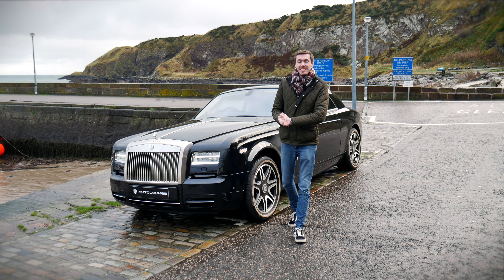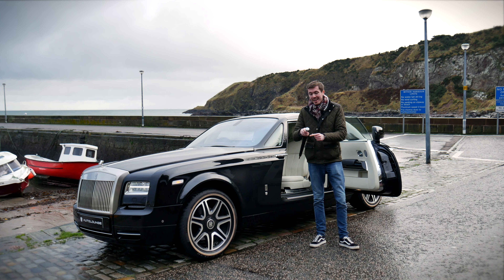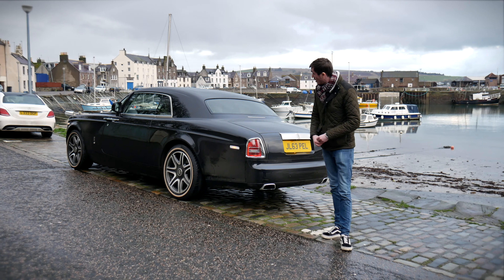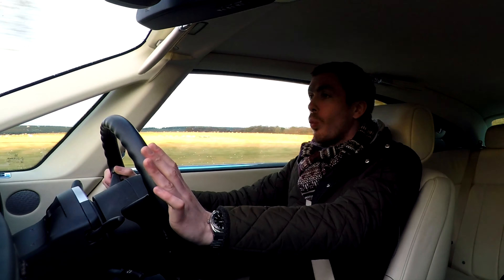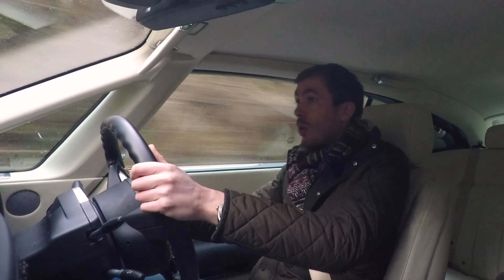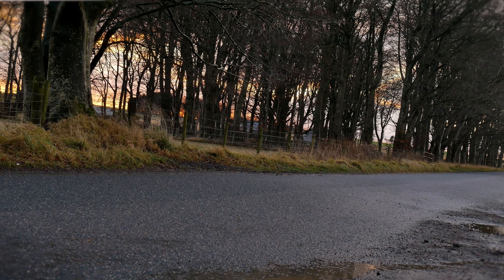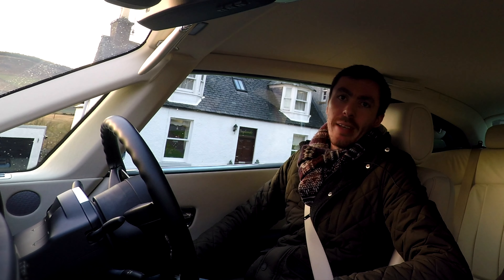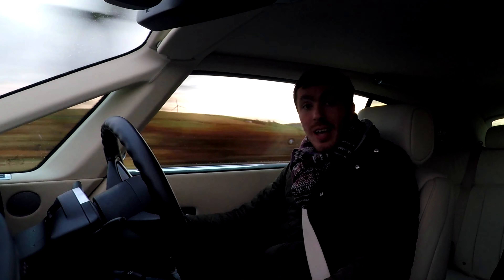Rolls-Royce Phantom Coupe Series II - Billionaire Luxury - Review and Test Drive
With a great amount of thanks to Craig, Graham and the owner of this fantastic Series II Rolls-Royce Phantom Coupe, we were able to film one of the rarest, most collectible and luxurious Rolls-Royce in modern history. The Rolls-Royce Phantom Coupe is so much more than simply a car, and as Craig covers in the video, an ostentatious declaration of the very best that Rolls-Royce can offer. Will we ever see another Phantom Coupe, maybe at some point, but the Series II will go down history as being the one to own in your private collection.

@TheCarDiaries (Thats us, only cars)
@CraigHandley5 (The one whom speaks in videos)
@MrMattWheeler (The one whom does not speak in videos)
@theautolounge.co.uk (Luxury and Supercar Showroom)

The Rolls-Royce Phantom Coupé is a luxury car manufactured by Rolls-Royce Motor Cars that debuted at the 2008 Geneva International Motor Show in Geneva, Switzerland, on 6 March 2008. The platform is based on the 2003 Rolls-Royce Phantom and has styling heavily derived from the Rolls-Royce 100EX, a concept car unveiled to celebrate the company's centennial in 2004. Its interior includes leather and wood veneer. There is a button to close the "coach doors" (suicide doors). The Phantom Coupe has the same 6.75 litre V12 as found in the other Phantom models, developing 338 kW (453 bhp) (460 PS) of power and 720 N·m (531 lb·ft) of torque. It is the first Rolls-Royce coupe in 22 years.

The Phantom Coupé is powered by a 6.75 L V12, producing 460 PS (338 kW; 453 hp) and 531 lb⋅ft (720 N⋅m) of torque—with nearly 400 lb⋅ft (542 N⋅m), or 75 percent, available at 1,000 rpm—and has segment-leading fuel economy thanks to technology such as direct injection and variable valve and camshaft control. The car features reverse-opening power-closing doors, adaptive suspension with automatic four-corner levelling, 21-inch alloy wheels, a 15-speaker 420 watt sound system with navigation, and a handcrafted interior with flawless leather trim and a choice of wood veneers. The "picnic" boot provides a seating platform for two and offers easy access to the luggage compartment. Optional equipment includes front and rear parking cameras and a wide array of paint colours and interior trim material choices. A unique option is a full-length "starlight" headliner, which incorporates hundreds of tiny fibre optics to give the impression of a star-filled night sky.

The Phantom Coupé has received mostly positive reviews from critics. The British television show Top Gear rated the car 9/10 for performance, 10/10 for quality, 9/10 for design, but criticised its high cost.

Rolls-Royce’s legendary 6.75-litre V12 provides an experience like no other: a sub-six second 0-60mph sprint and a top speed in excess of 150mph is impressive in any car. However, in a car with roughly the same kerbweight as a cruise liner, the Roll's performance is mind boggling and luxury is everything you would expect from the iconic British manufacturer.

We are delighted to present this extremely rare RHD UK Registered Phantom Coupé finished in stunning Diamond Black Metallic Paintwork. The extensive specification of this incredible car includes: Full Cream Leather Interior with Piano Black Trim Inlays, 21" Gloss Black Diamond Turned Star Wheels with White Wall Tyres, Veneered Instrument Panel, Front & Rear Camera System, Voice Processing, Integration for iPod, Mobile Phone Preparation, TV Function, DAB Radio, RR Umbrellas in Doors & Automatic Doors.

The Ultimate Road Presence; One of Goodwood's rarest and most luxurious creations.